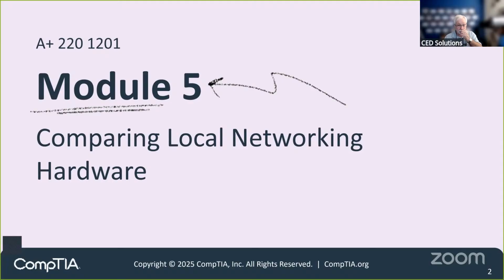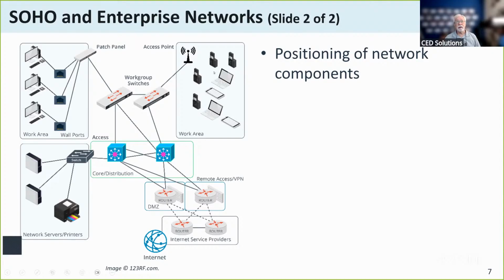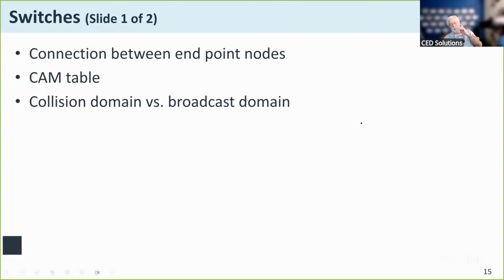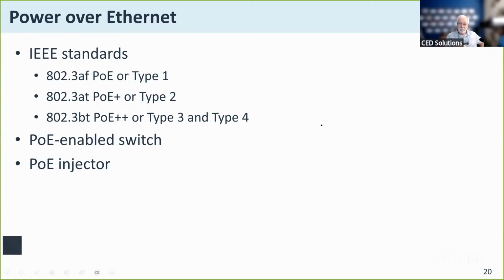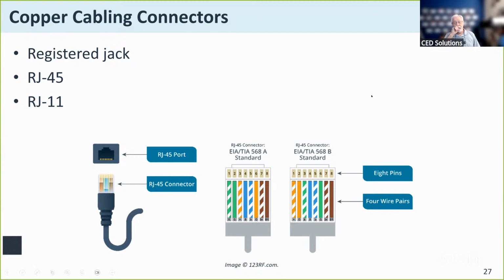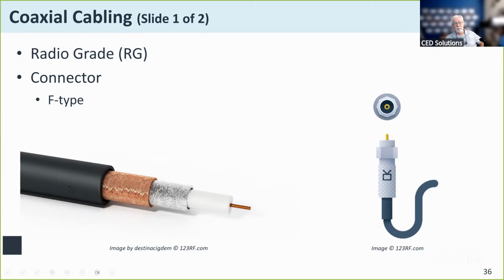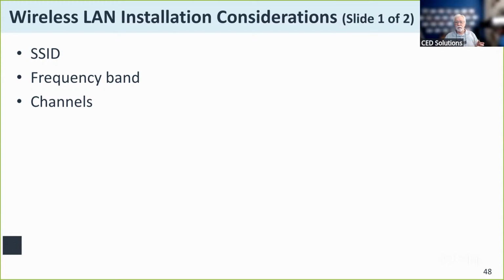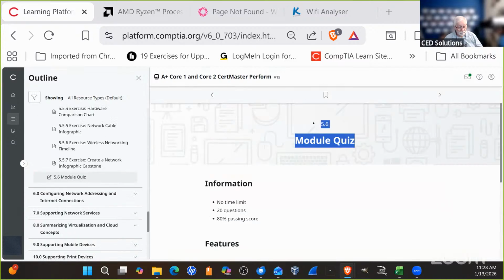CompTIA A+ Live online